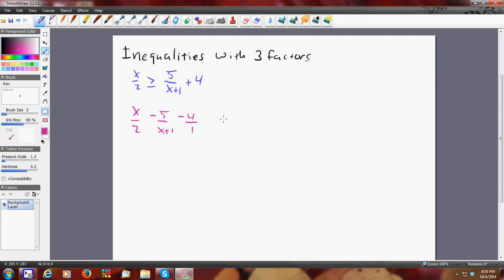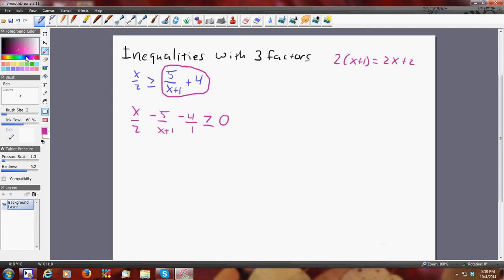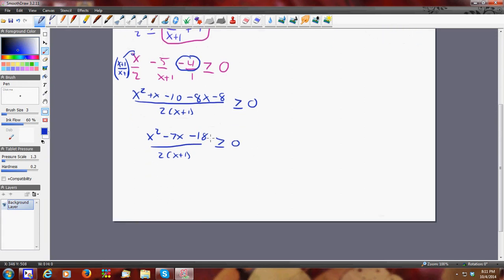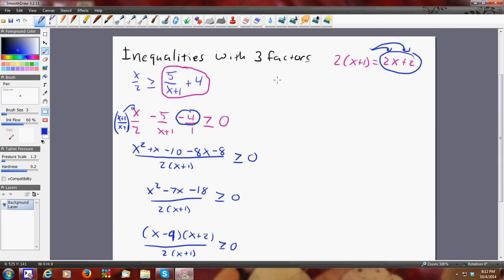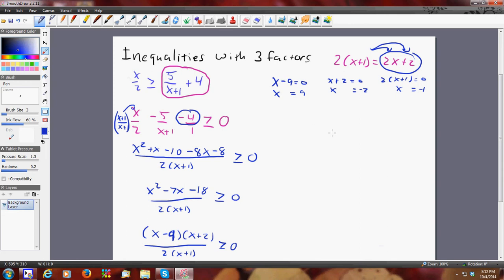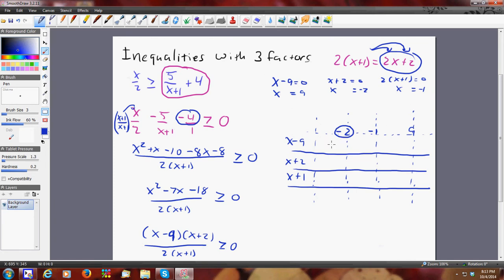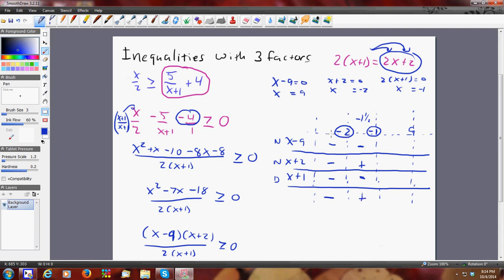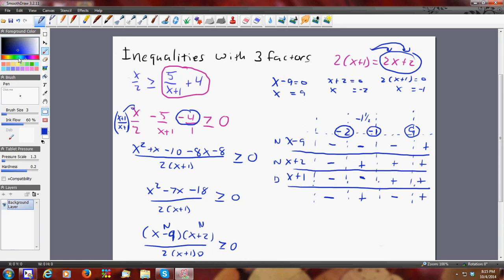Inequalities with 3 factors v 4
CAT Solving inequalities containing three factors